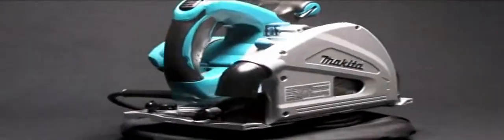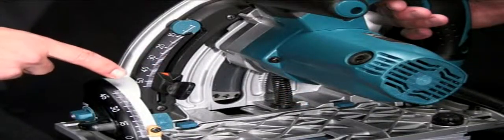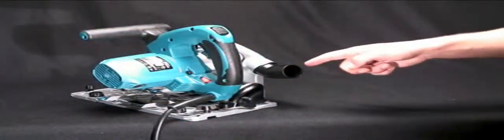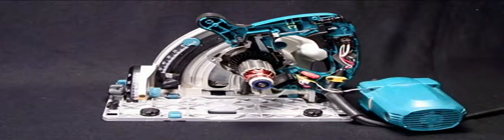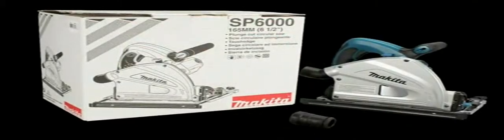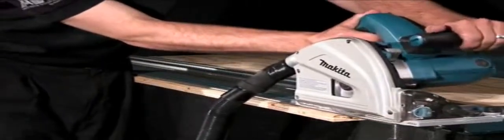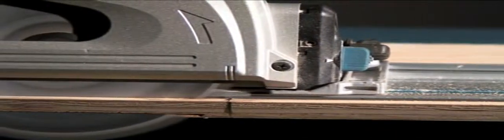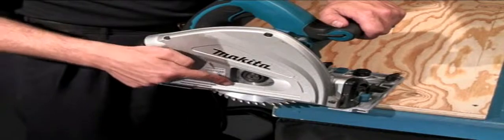Makita SP6000K Plunge Cut Saw Review - Billy's Powertools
- The widest range of new and used Makita Powertools.